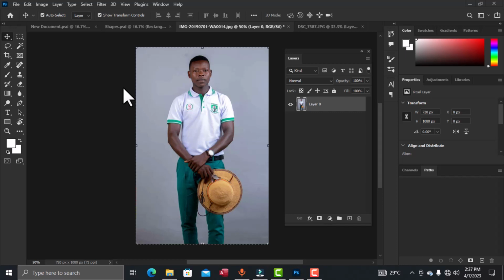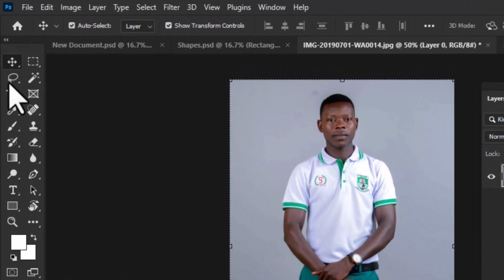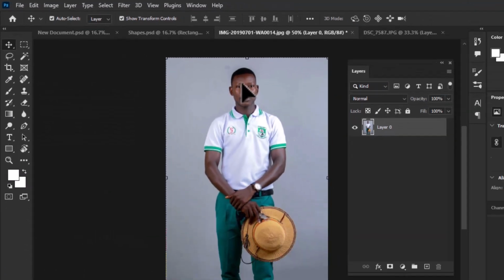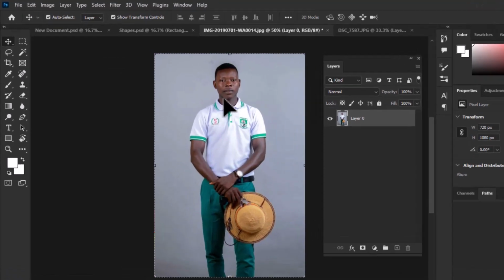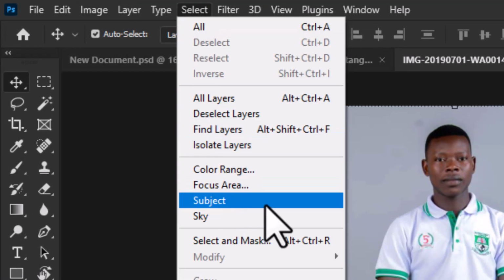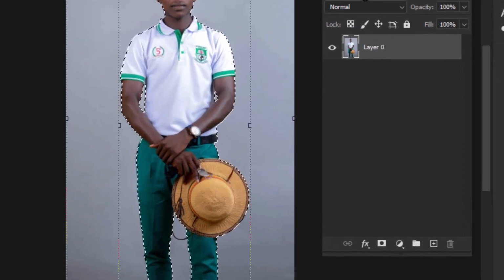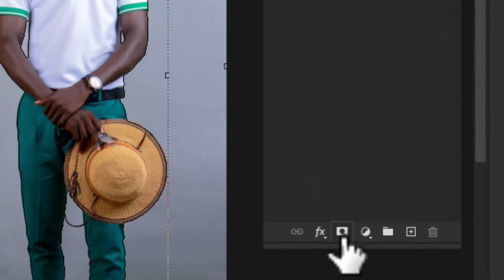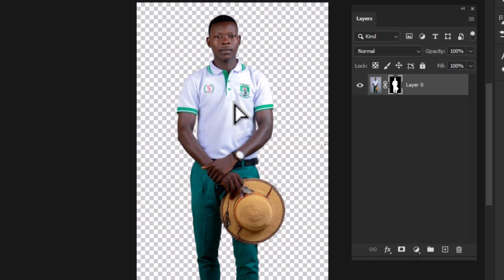How to REMOVE Background in Adobe Photoshop Using Move Tool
Graphic Designs & Video Editing Skills channel provides simple footage, tips and tricks and content about designs and editing software's.

There are times, when design or performing other operations within Adobe Photoshop interface which consist of images with solid background. You can remove these backgrounds with single click using the Move tool in Photoshop.